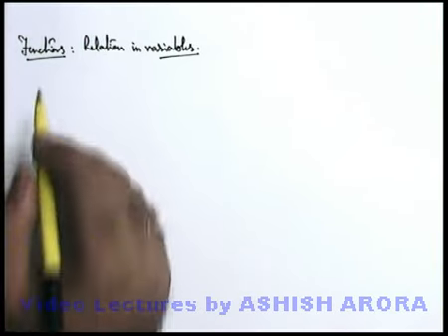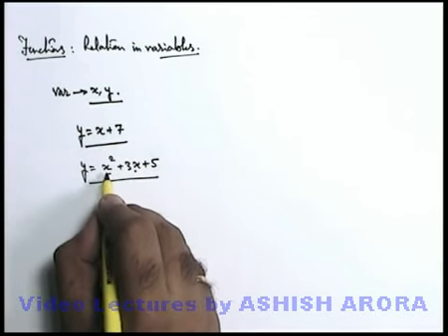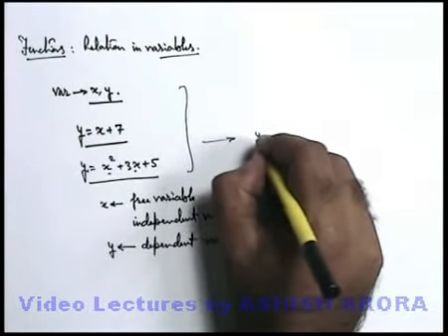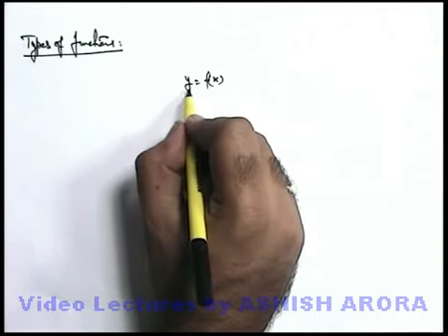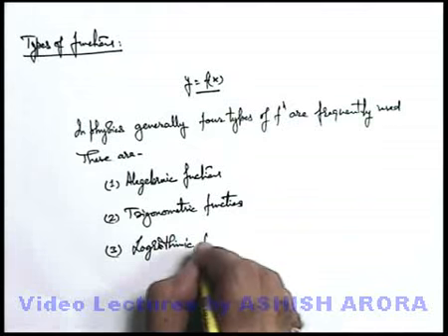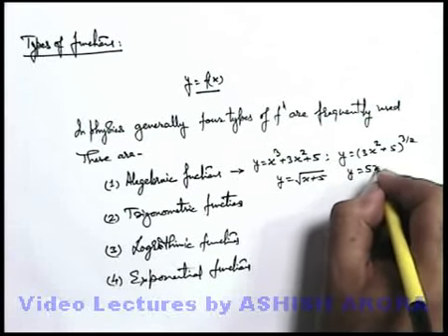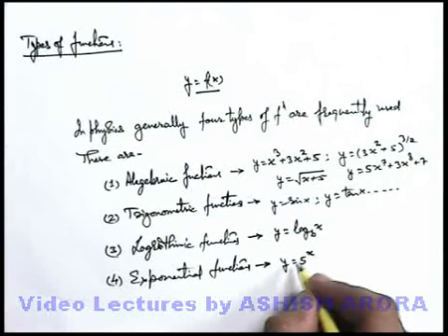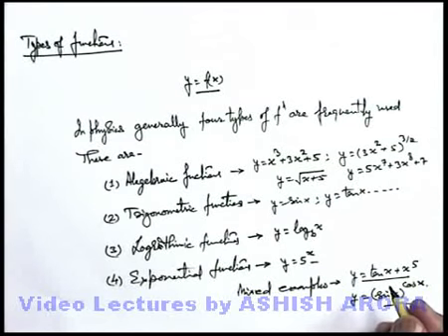Class 11 Physics | Basics of Differentiation | #2 Introduction to Functions | For JEE & NEET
PG Concept Video | Basics of Differentiation | Introduction to Functions by Ashish Arora

Students can watch all concept videos of class 11 Basics of Differentiation for jee & neet in proper sequence through PG channel playlist.